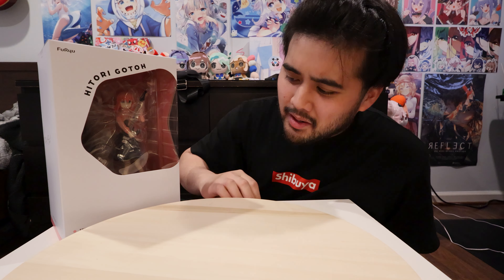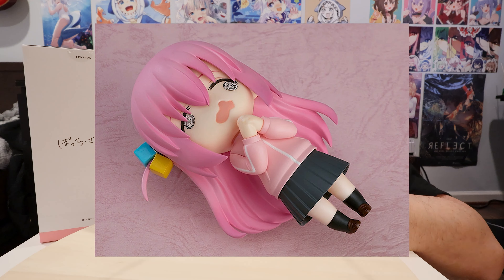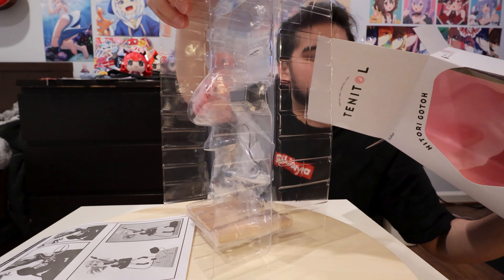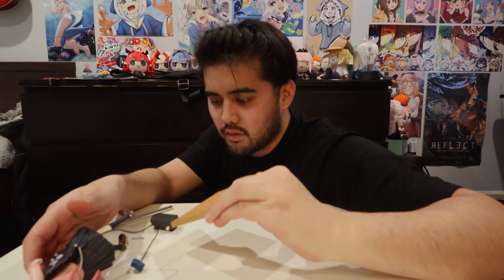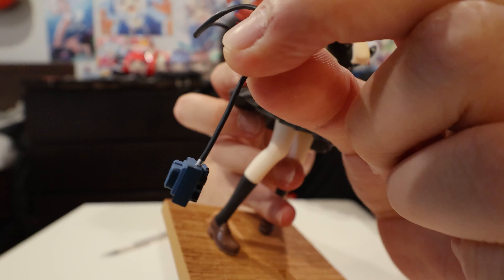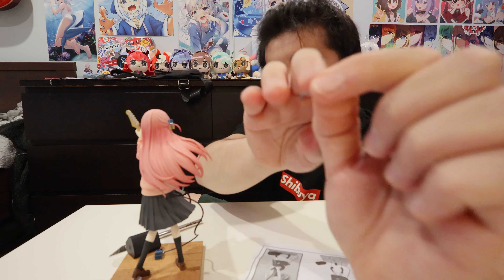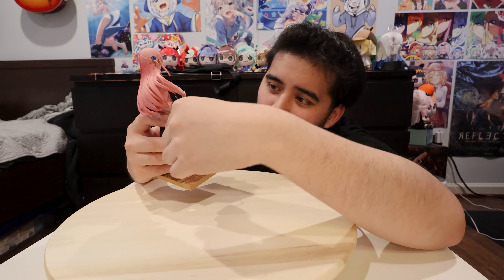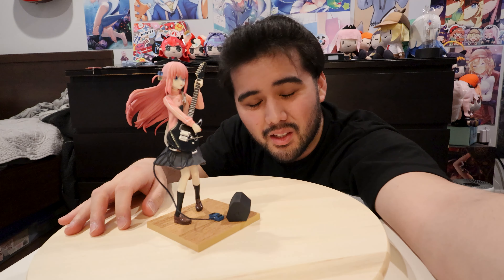BOCCHI Hitori Gotoh Complete FIGURE UNBOXING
MY GEAR
Lens for Camera
Mic for Camera